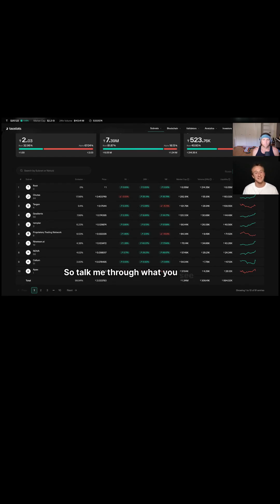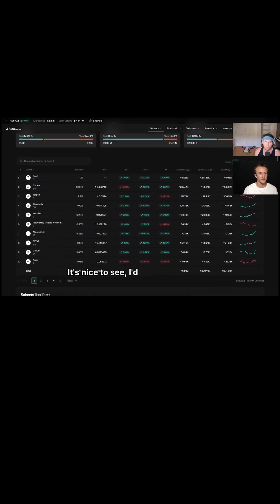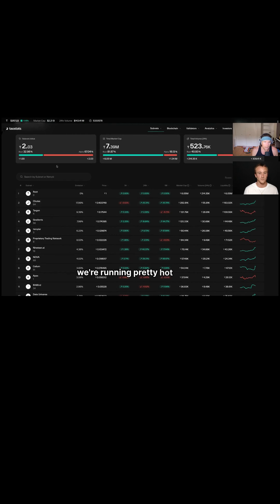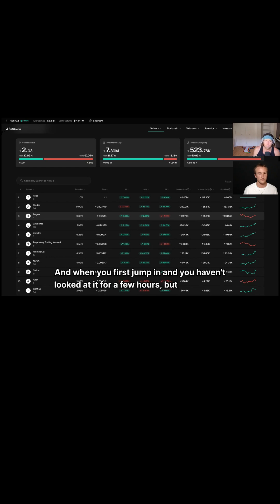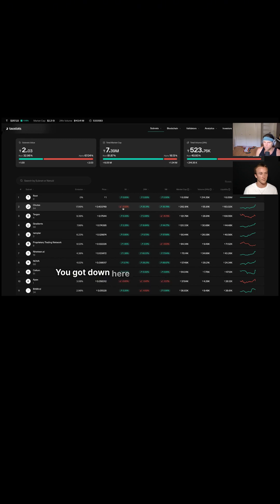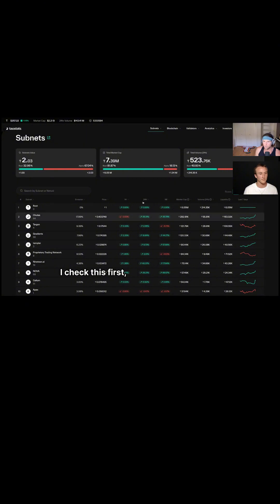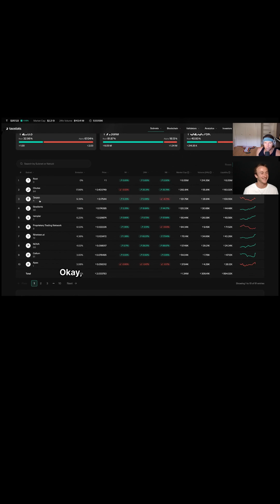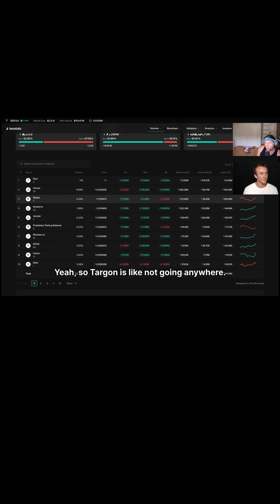Bittensor subnets analysis with Taostats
Bittensor is a decentralized network designed to coordinate and reward open machine intelligence. At its core is dTao, a system that distributes newly minted TAO — the network’s native currency — to different parts of the ecosystem based on real market demand. Instead of relying on centralized votes or committees, dTao uses price signals from specialized subnet markets to determine how TAO is allocated. Each subnet is a self-contained economy focused on a specific digital task — like AI training, trading, or data retrieval — and operates with its own validators, miners, and reward mechanisms.To participate in a subnet, users stake TAO into its liquidity pool and receive Alpha tokens in return. These tokens represent their share in that subnet's economy and entitle them to ongoing Alpha rewards as long as they remain staked. The price of an Alpha token reflects how much the market values that subnet, and higher prices lead to more TAO emissions for that subnet. Newcomers start by creating a wallet, choosing a subnet, and depositing TAO into its pool. From there, they begin earning Alpha and become part of the network’s decentralized intelligence economy — with the freedom to swap, restake, or exit whenever they choose.